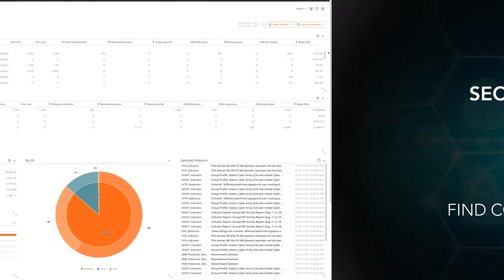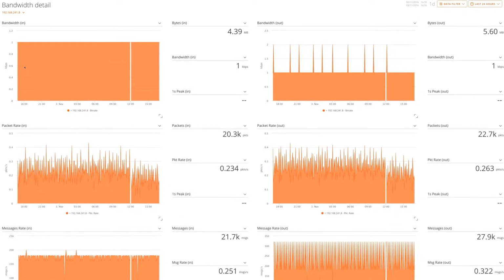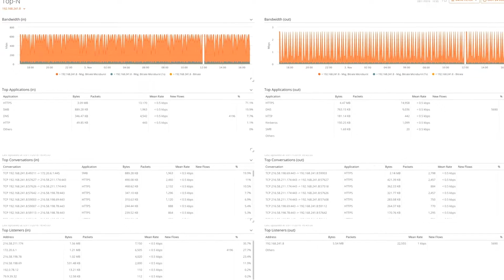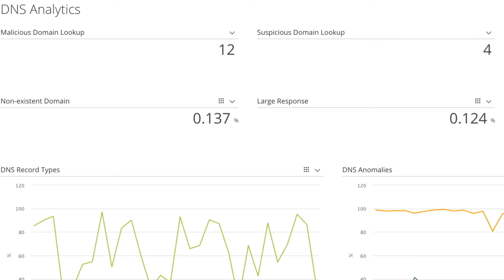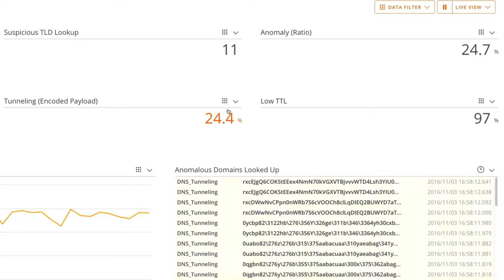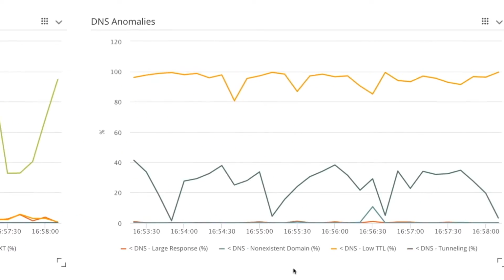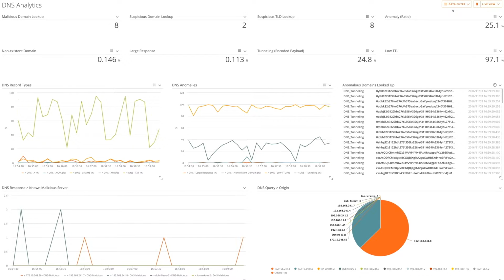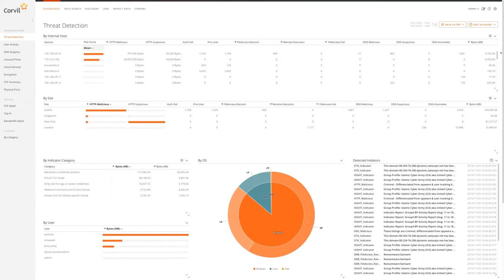Find Covert Backchannels and DNS Tunneling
Security teams can detect DNS tunneling and other covert backchannels by assessing and analyzing the full network packet and payload content.

Once an attacker gains a foothold within a network, it's commonplace for them next to look at how they can establish a covert back channel, via which they can relay commands and also exfiltrate data. A popular target for establishing such a channel is via DNS traffic because this traffic is typically permitted through the perimeter firewall. Let's take a look at how Corvil can help security teams gain visibility and insight into this evasive DNS tunneling activity.

So, on this dashboard, we can see that Corvil is highlighting this specific host as suspicious right now. And some of the indicators being flagged as part of that are anomalies within the DNS traffic. We can also see a total for the amount of volume of data transferred. Let's take a look closer firstly at the volume of data transferred.

So, we're now zoomed down to this host and you can see that Corvil gives us a very granular breakdown in terms of how much data is being transferred to and from the system. The natural next question is what systems is this system communicating with and transferring this data? So, with another click, we get this top end view which shows us a breakdown of the traffic in terms of what is the protocols, what is the other systems it has been communicating with, and so on. What we see here is live analytics that Corvil is performing on the DNS traffic by assessing and analyzing the full packet and payload content from the network.

We can see the number of domains that are being looked up that are flagged as malicious or suspicious, and we also see the number of anomalies that are being flagged within the DNS traffic. The anomalies themselves are flagged based on the number of different indicator types which are tracked, such as domains that are being hit that are nonexistent, unusually large responses, tunneling activity indicated by encoded payload or unusually structured question names, and low TTL.

What we also see is a mix of the record types within the environment and at a glance, it's clear to see that there is an unusually high number of text records which can be an indication of potential tunneling activity. And in fact, Corvil is confirming that here through its own analytics. So, it's flagging tunneling activity within the network traffic. But, it's going one further and also providing us insight into that DNS tunneling activity. Here we see a live stream of the domains which are currently being looked up, which are being marked as tunneling activity.

So, the next natural question for security teams is how can they expand out their view and see the broader activity associated with this attack? Let's click into this tunneling activity to explore further within Corvil streams view. So, what we can now see is that T. Jackson appears to be the logged on user on the system involved in this covert back channel. Now that we've identified the back channel and who the involved user is, we are in a position to confidently take the next steps of isolating the user and host, understanding what data has been transferred, and remediating the infection.